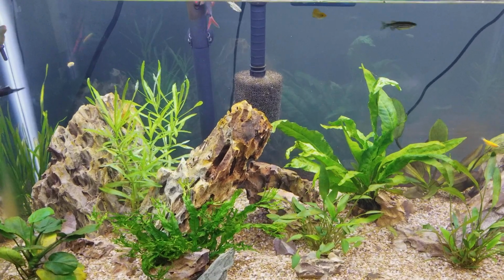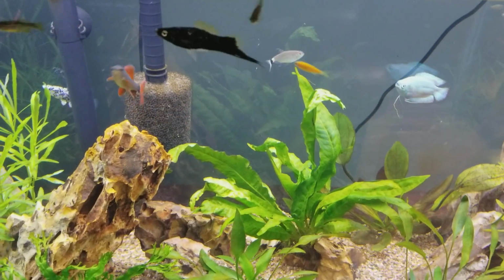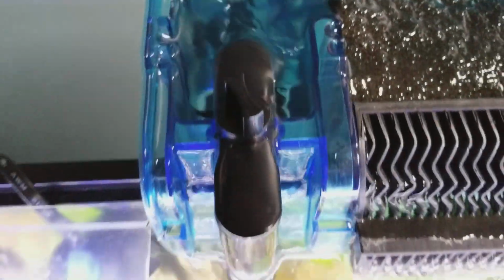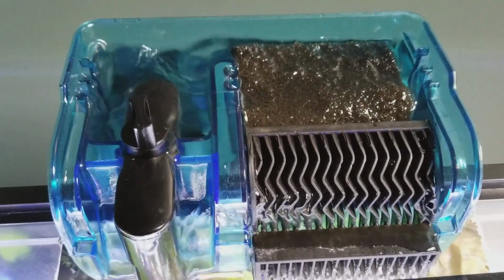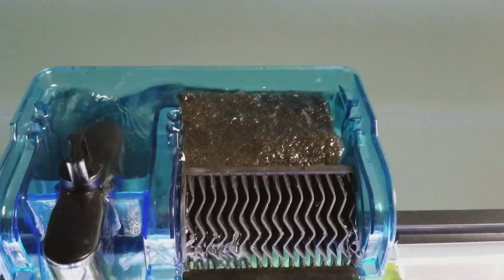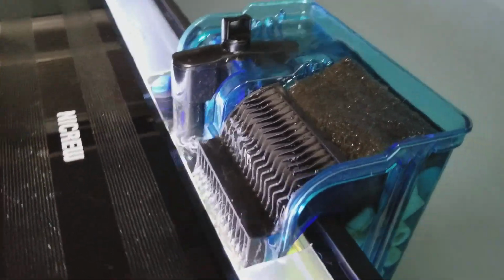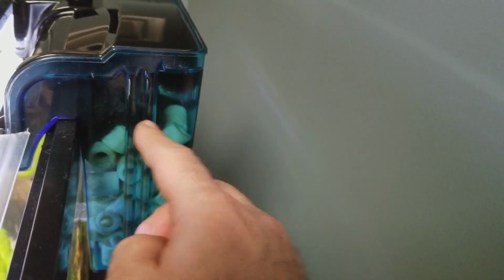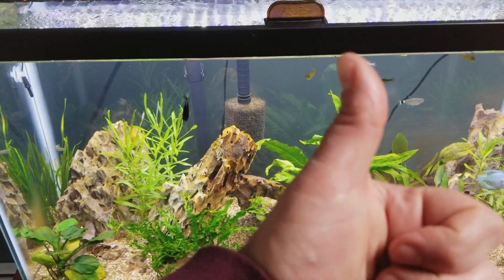Penn Plax Cascade 200 HOB Review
If you're looking for an affordable hang on the back aquarium filter, look no further than the Penn Plax Cascade series. Super quiet and efficient. With a few modifications, you can really increase the biological capacity of this filter.